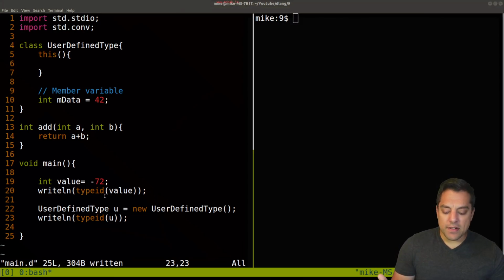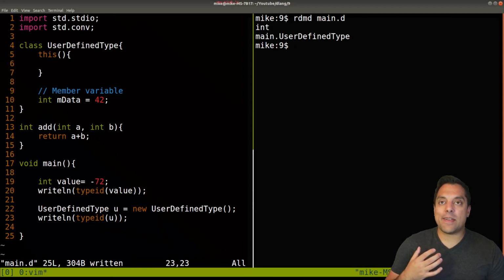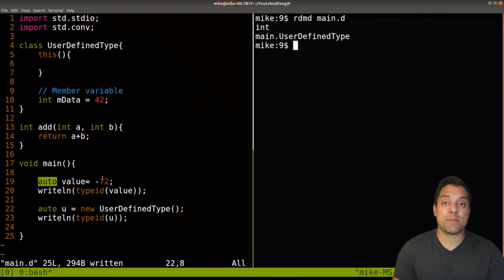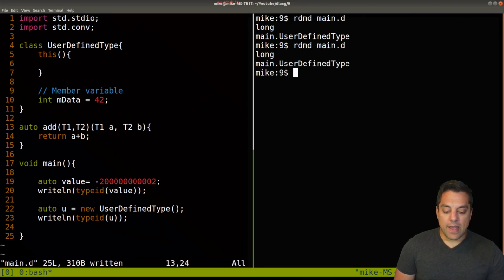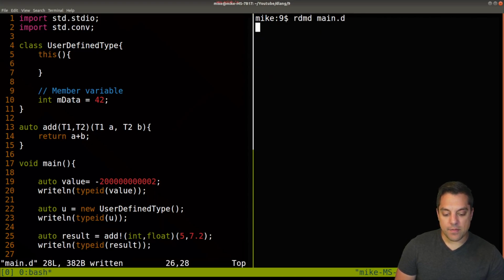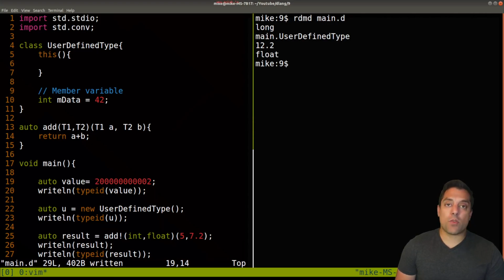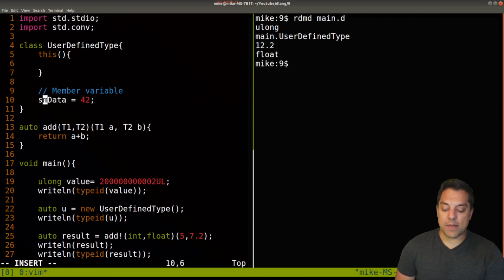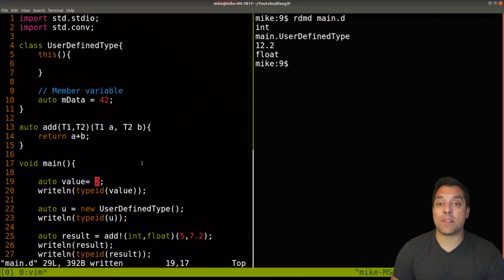[Dlang Episode 9] D Language - The ‘auto’ keyword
►Lesson Description: In this lesson I show you how to use the 'auto' keyword which allows you to 'infer' the type. Auto can actually be used in many scenarios, and can be quite powerful when it comes to using templates and mixins in the D programming language. That said, it's worth knowing about early along your D journey, and to also be a little bit careful if you really need to control the precision of your data types with the basic data types.